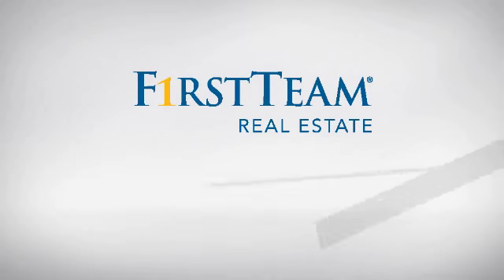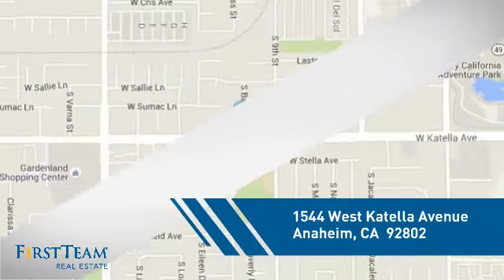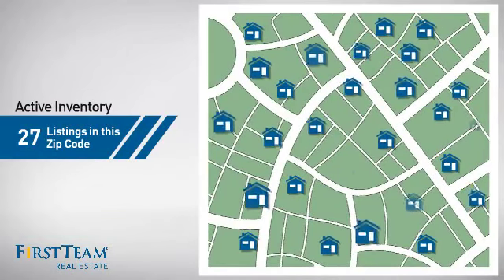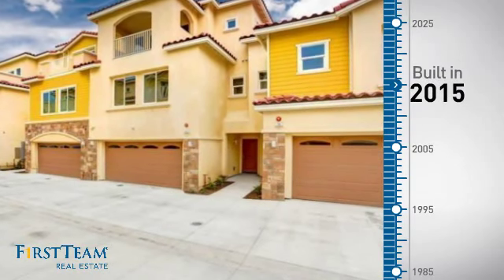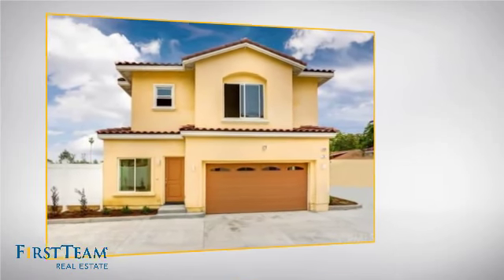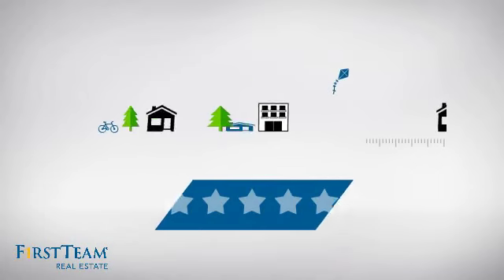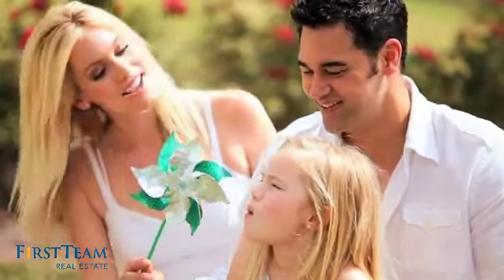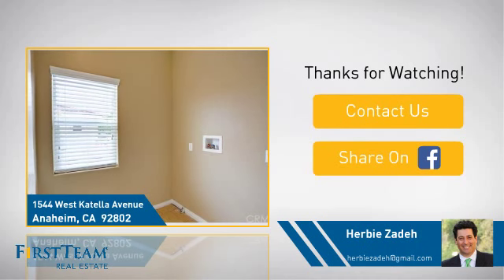1544 West Katella Avenue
SHORT-TERM RENTAL INVESTMENT OPPORTUNITY NEAR DISNEYLAND
                                     QUICK FACTS:

* WHITE OAK VILLAS IS THE ONLY NEW CONSTRUCTION WITHIN A MILE OF DISNEYLAND APPROVED BY BUREAU OF REAL ESTATE OF THE STATE OF CALIFORNIA (JULY 6TH, 2015), CC&R'S AMMENDED AND APPROVED BY THE CITY OF ANAHEIM FOR SHORT-TERM RENTALS (LESS THAN 30 DAYS).